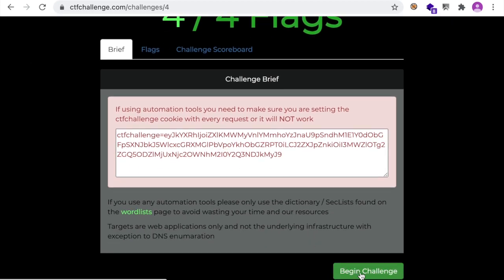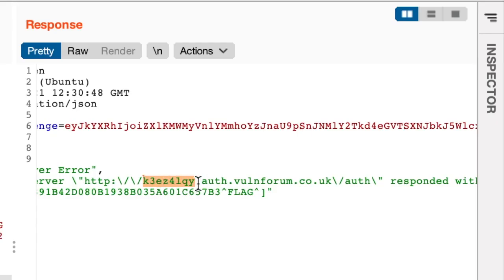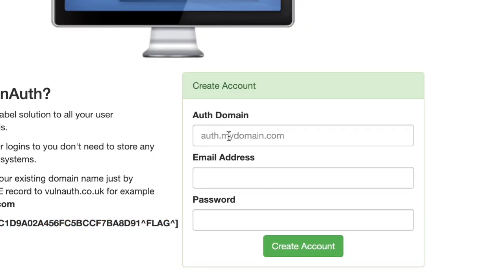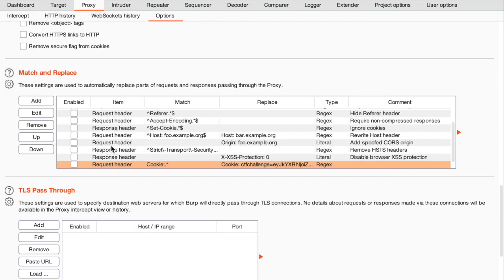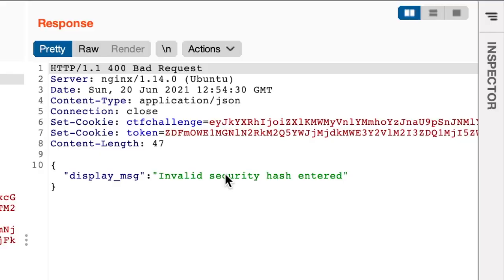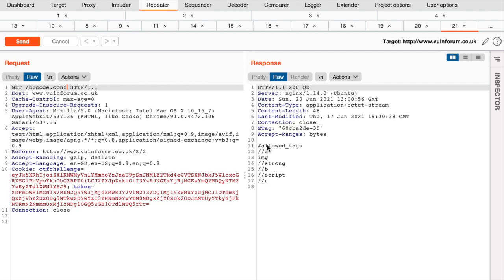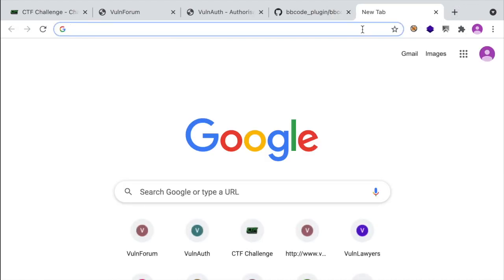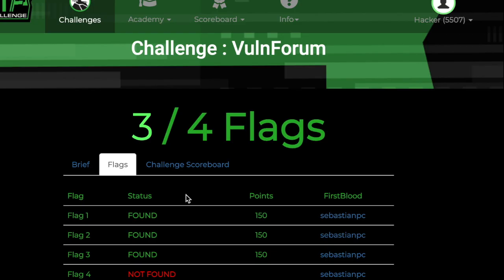Subdomain takeover, CSRF, IDOR, XSS, Code review and many more! [CTF walkthrough]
In this video, I will combine multiple techniques, such as subdomain takeover, IDOR, CSRF, XSS and many more, when solving a CTF challenge that mimics a bug bounty target on ctfchallenge.com.
I will start from scratch and become admin on a forum website. Many techniques will be used, and I am sure you will learn so many things along the way!